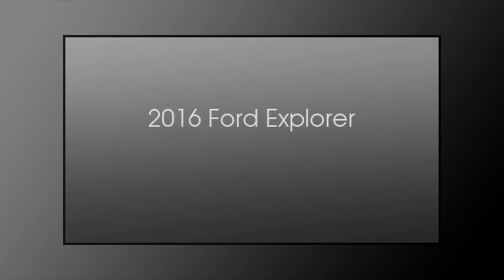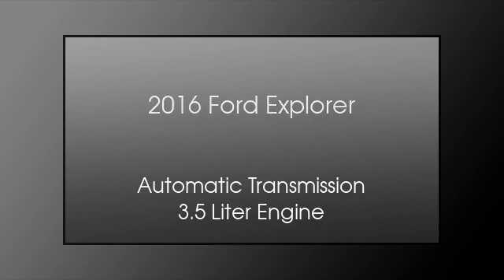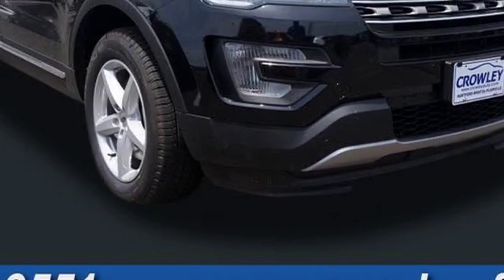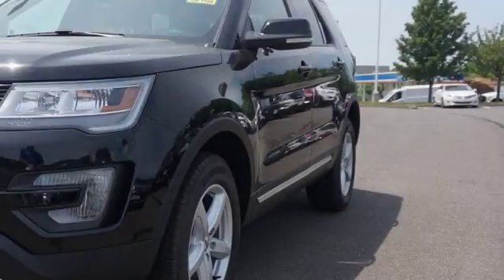2016 Ford Explorer